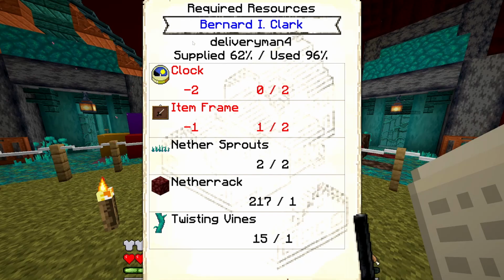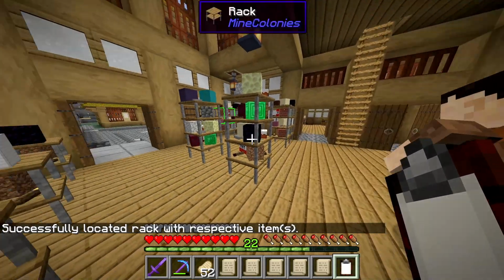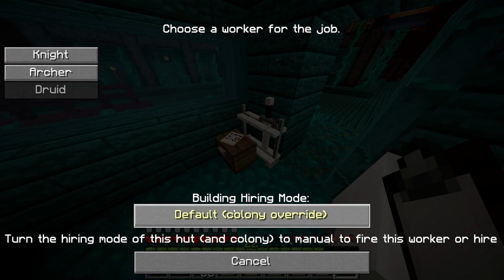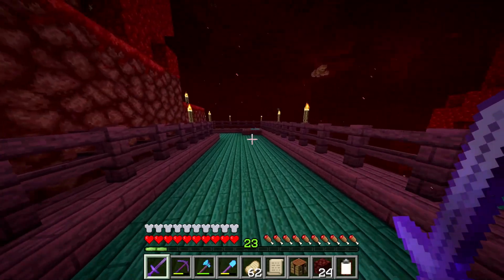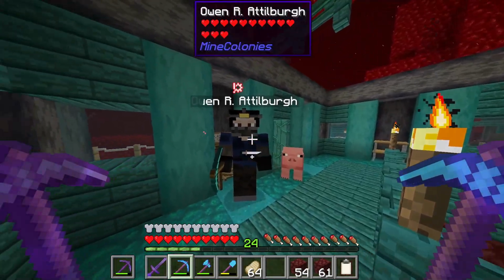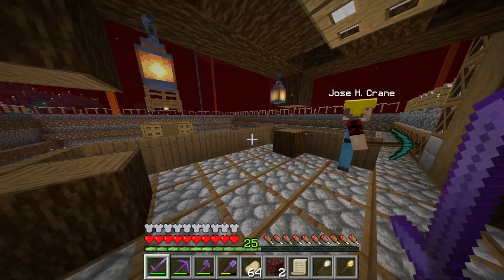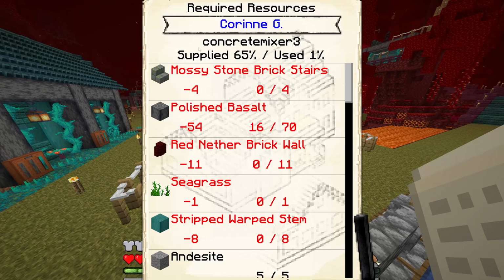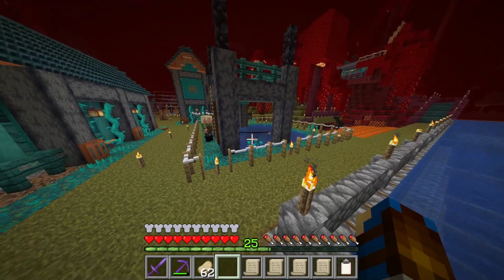Minecraft MineColonies 1.16: Heaven & Hell | Ep.34 | An Aquarium in Hell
It's another Hell episode, and man, do I have a few stupid ideas to try out today.